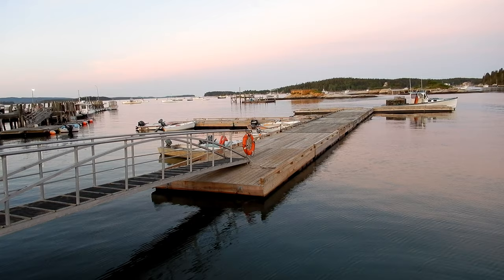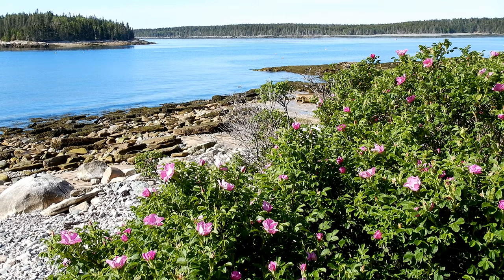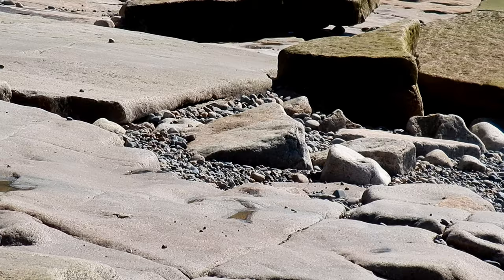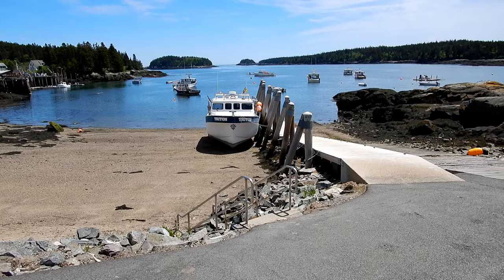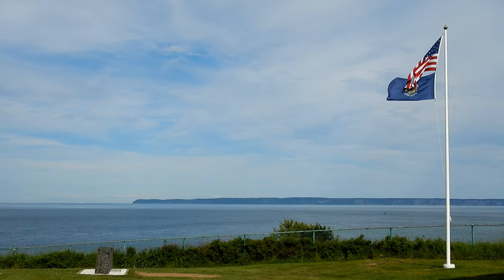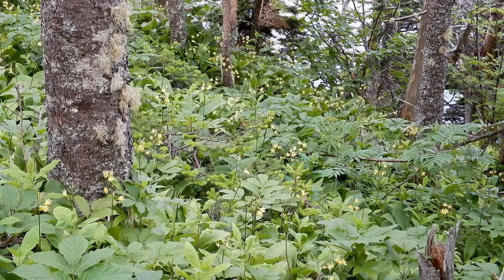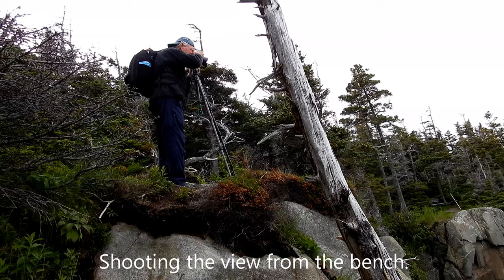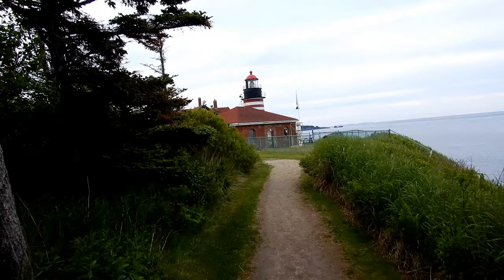Touring and Photographing the Maine Coast, 4K Pt.2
My friend Mike and I took a multi day tour up the coast of Maine with photography as the focus . We started the trip at Reid State Park at sunrise then made our way up to Stonington with a few stops in between.  This second part starts early in Stonington then moves on to Schoodic Point, with a stop between, then on to Machias where a stop at Helen's Restaurant was a must for lunch and delicious pie.
From there we made a quick stop in Cutler then moved onto Lubec and West Quoddy Lighthouse. After a little time at the lighthouse we decided to do some hiking on the trails that meander through the forest and along the top of the coastal cliffs.